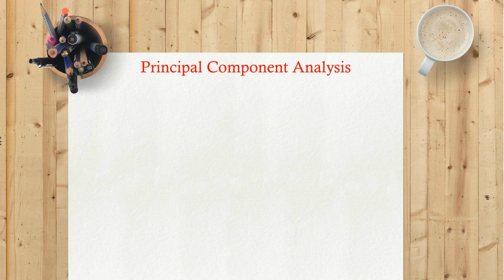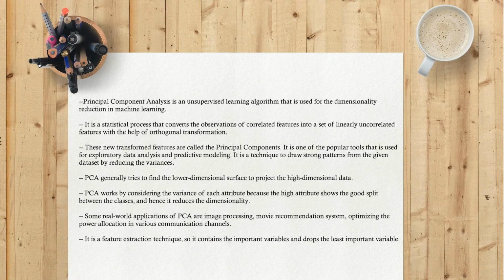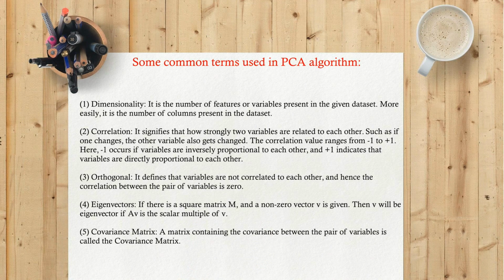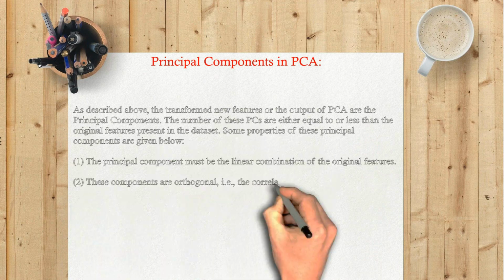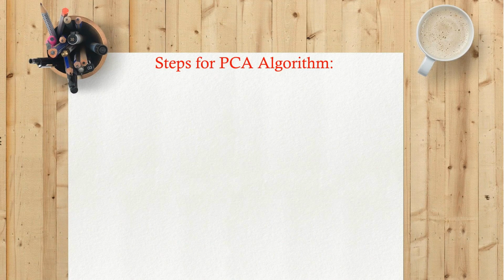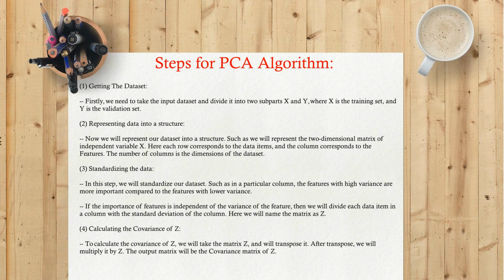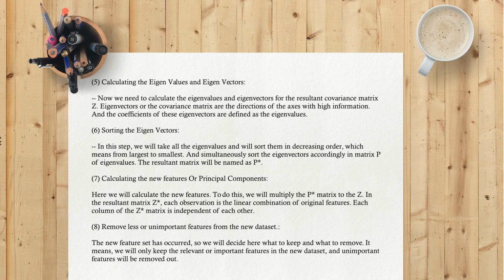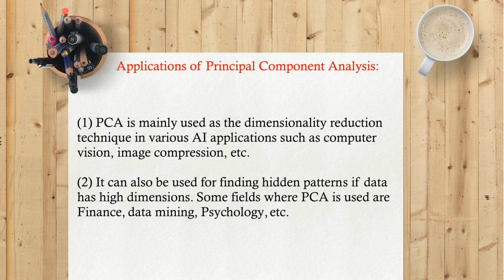#65 | Principle Component Analysis | Machine Learning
In this video, we will learn about Principle Component Analysis in Machine Learning.